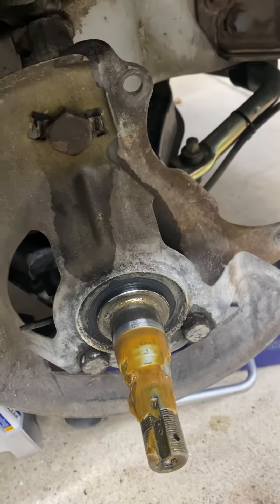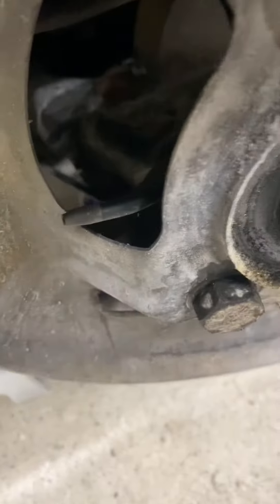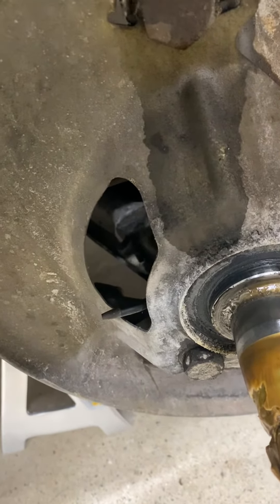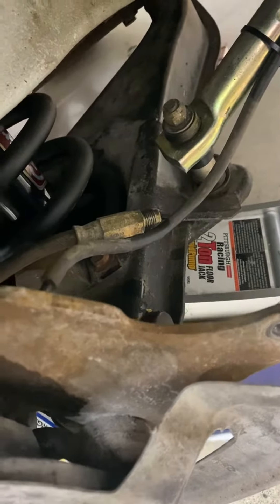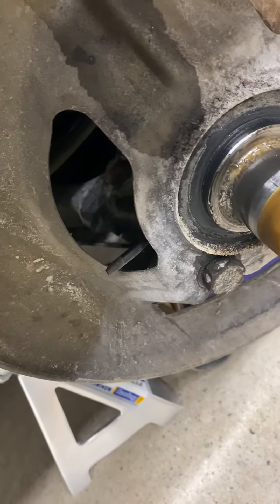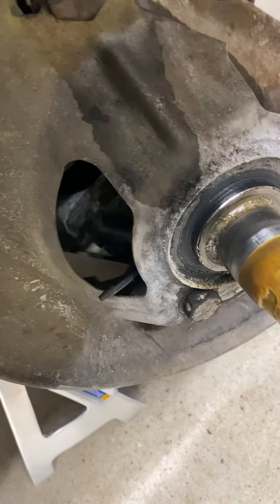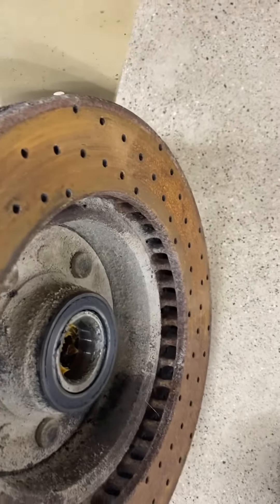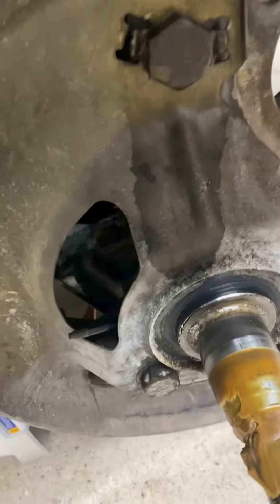Water cooled brakes explained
How water cooled brake work